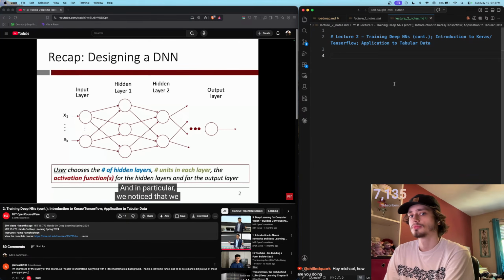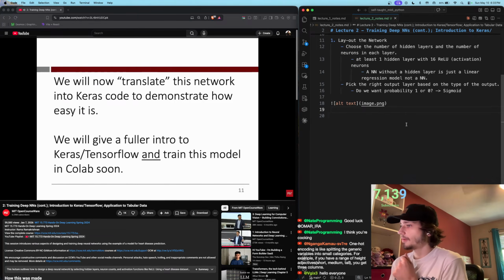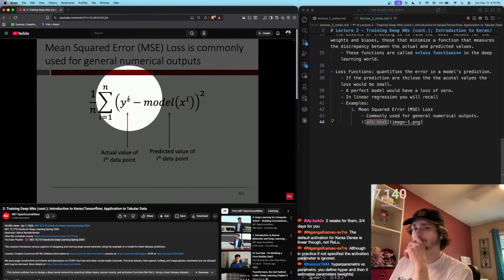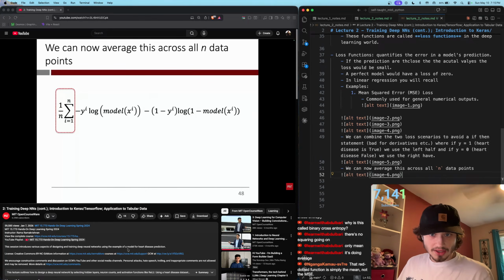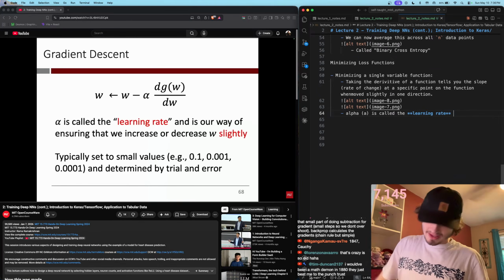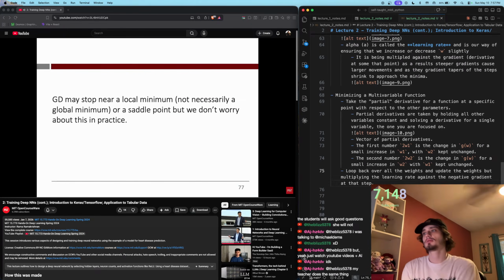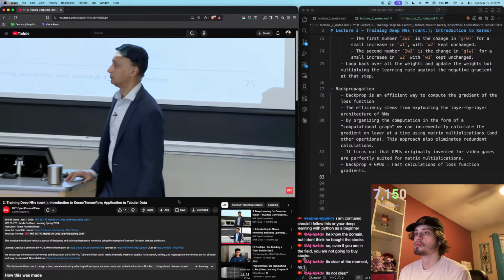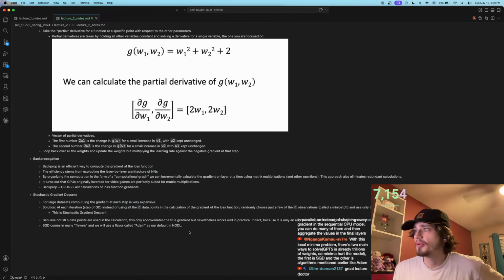Lecture 2 | MIT 15.773 Hands-On Deep Learning Spring 2024 Watchalong | 05-10-2026